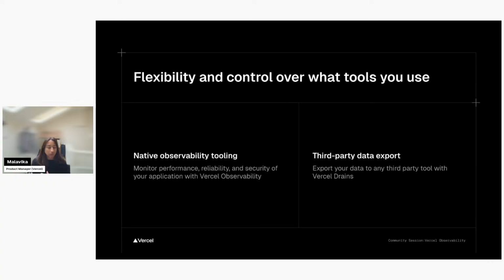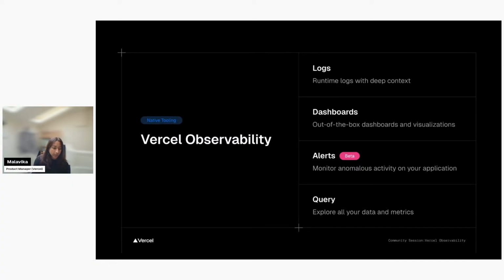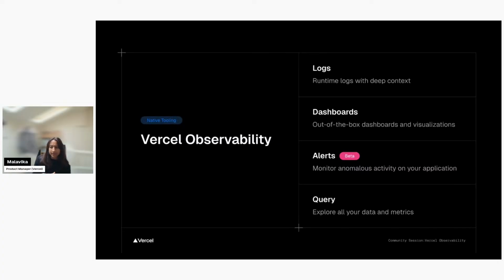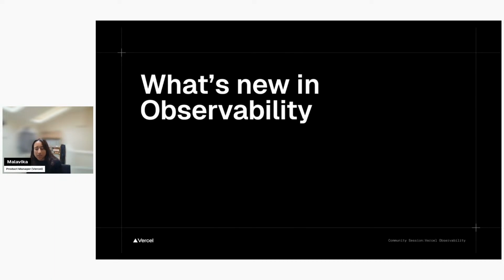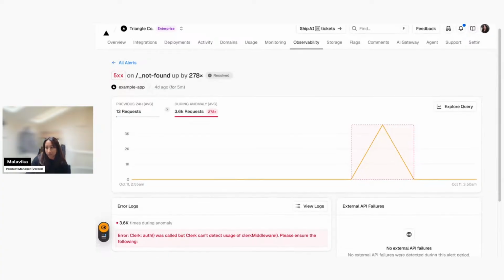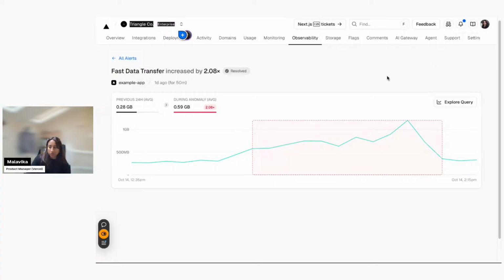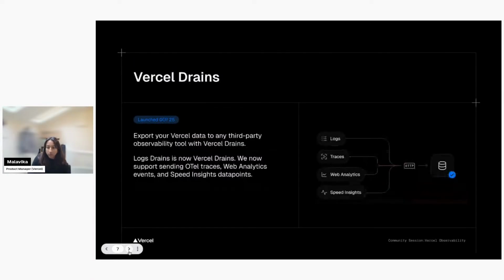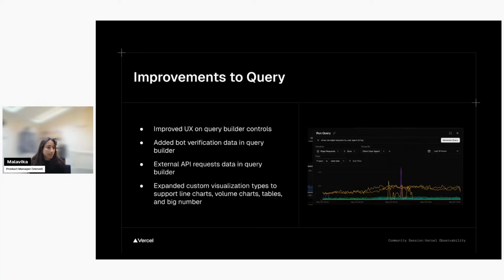Community Session: Observability Walkthrough